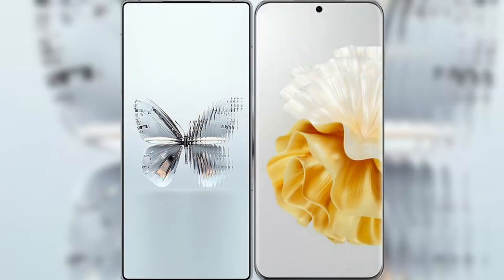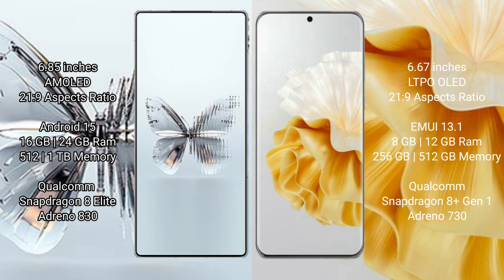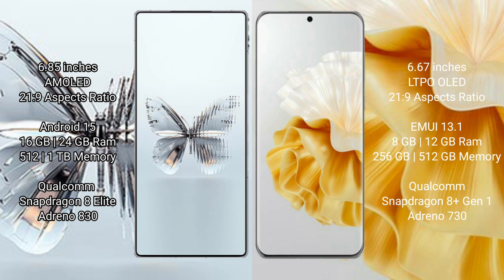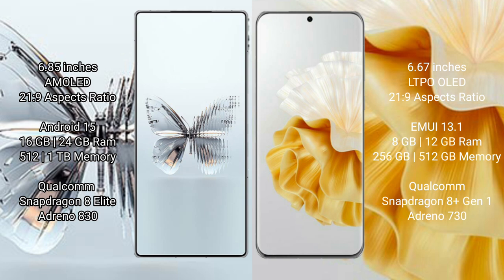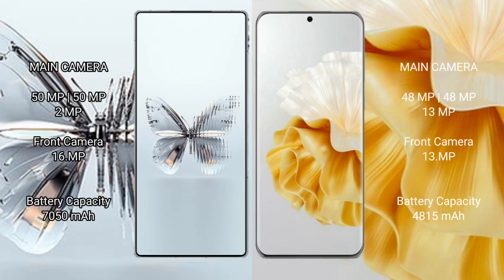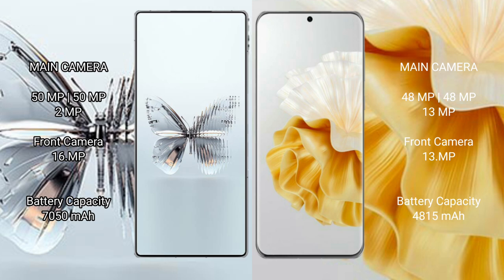ZTE nubia Red Magic 10 Pro Plus vs Huawei P60 Pro